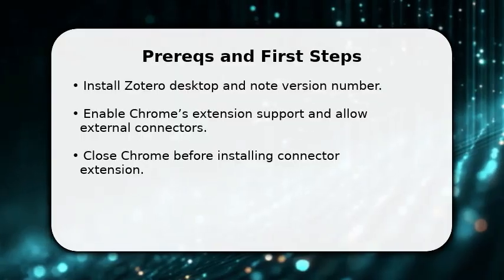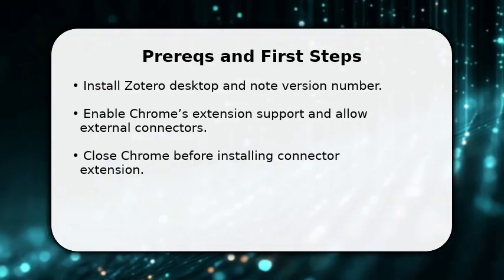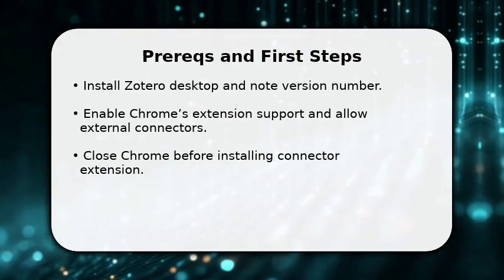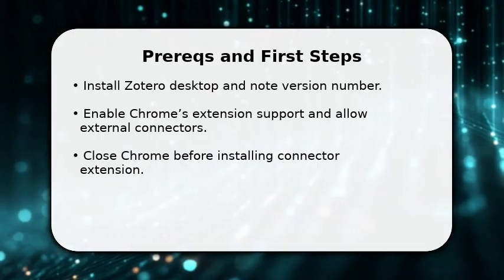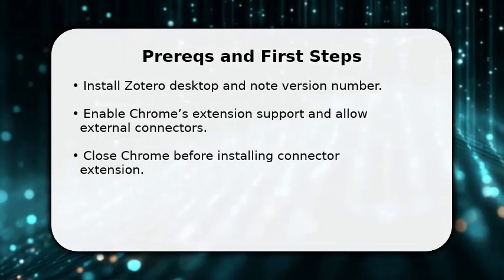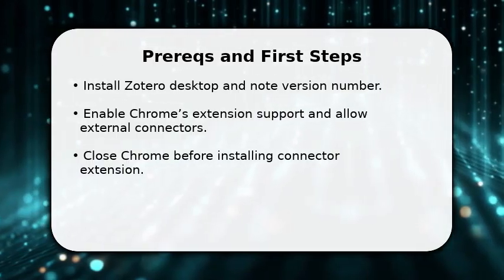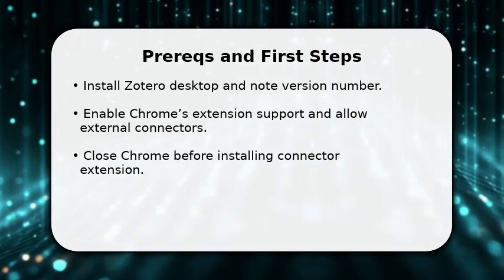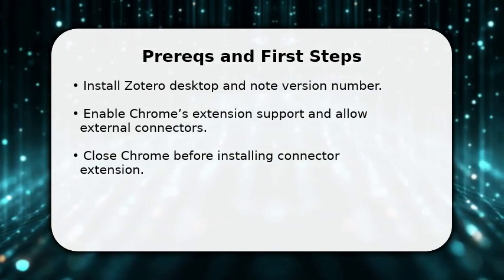How to Connect Zotero to Chrome (only Way)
Learn the essential steps to integrate Zotero, a powerful reference management tool, with your Chrome browser for seamless academic research. This video guides you through installation and synchronization processes.

Zotero, Chrome extension, reference manager integration, academic research setup, sync notes with Chrome